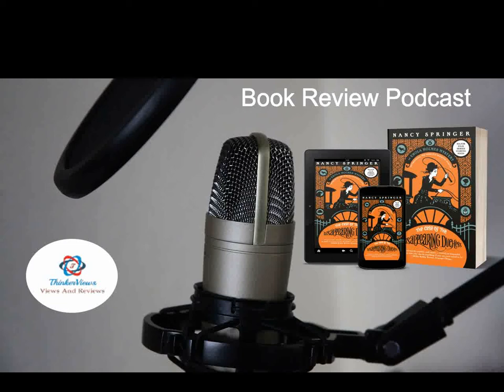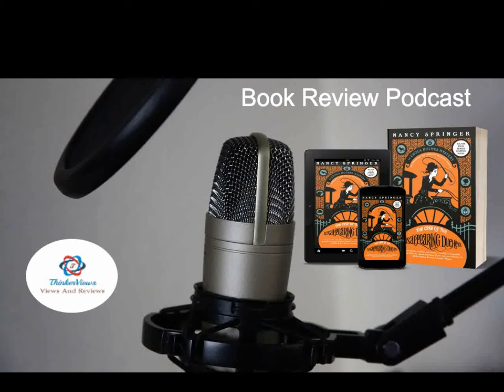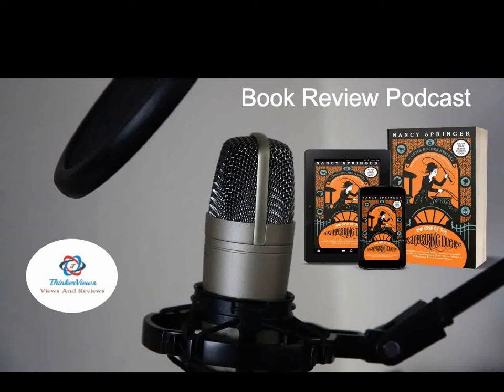Book Review: Enola Holmes – Book 6: The Case of the Disappearing Duchess | ThinkerViews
In this podcast, we share our views on - The Case of the Disappearing Duchess by Nancy Springer . It is nice pick for thriller / mystery lovers.

Book: The Case of the Disappearing Duchess (Enola Holmes : Book -6)
Author: Nancy Springer
Genre: Thriller, Mystery
Publisher: Puffin Books / Penguin Random House

Quick Video Guide:
00:00 - Introduction
00:41 - Cover Page
02:06 - The Plot
04:53 Views and Reviews
11:24 - Summary

Summary:
Another Enola Holmes adventure that sees her find what is lost in more than one ways….

Coming Soon...

Amazon Prime Music:
Coming Soon...

Quick Purchase Links:
Amazon India:
Kindle EBook

Amazon US:
Kindle EBook

Enola Holmes Book 2 -The Case of the Left Handed Lady

Enola Holmes – Book 3: The Case of the Bizarre Bouquets | Book Review

Enola Holmes – Book 4: The Case of the Peculiar Pink Fan | Book Review

Enola Hlmes – Book 5: The Case of the Cryptic Crinoline

About Us:
At ThinkerViews.com we do share our genuine and unbiased views and reviews for Books, Magazines, TV Shows, Movies, Lifestyle stuff and more. We do conduct author interviews, podcast book reviews and book sneak peeks as well.

Prime Music